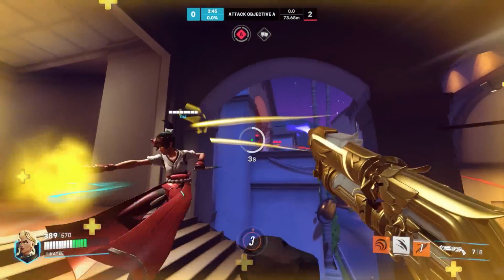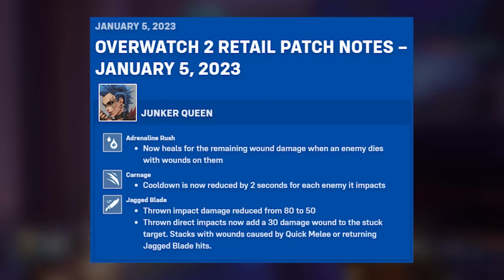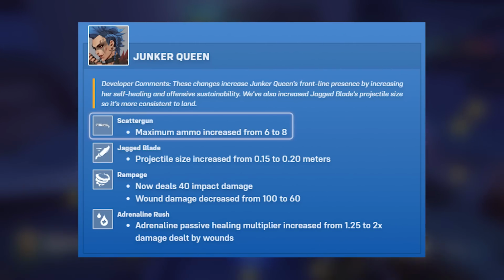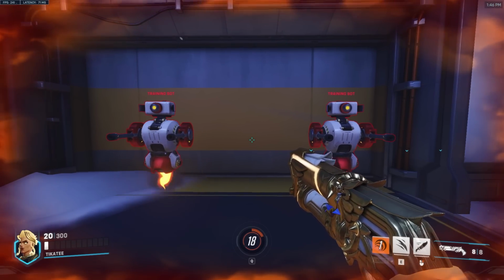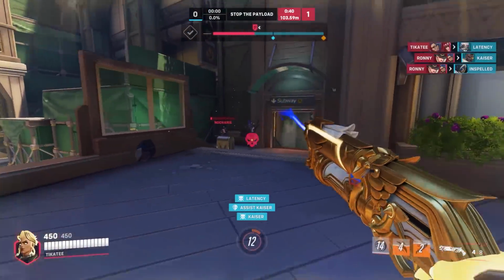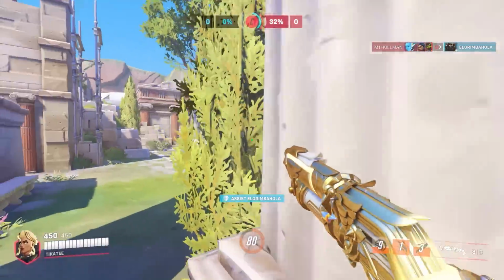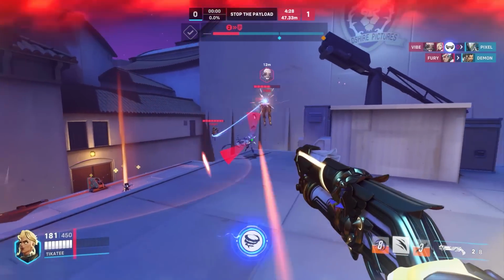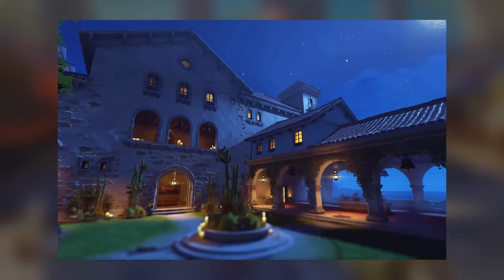Junkerqueen = NEW BEST TANK! - NEW PATCH BUFFS ARE INSANE - Overwatch 2 Meta Guide